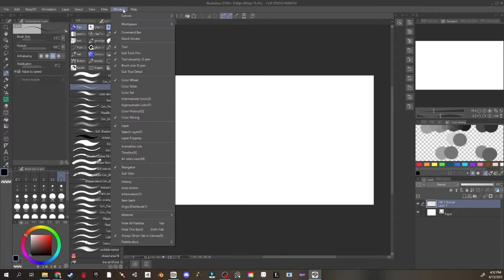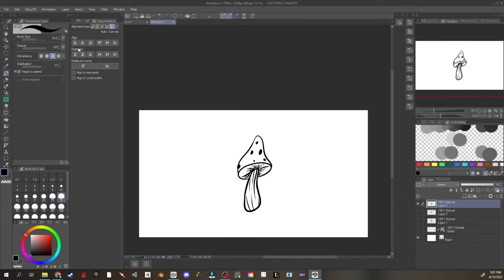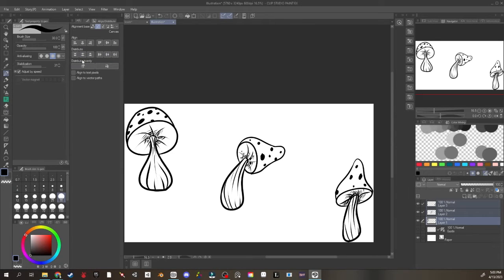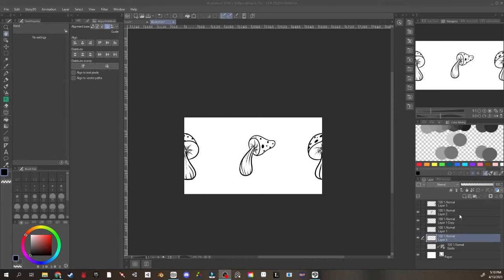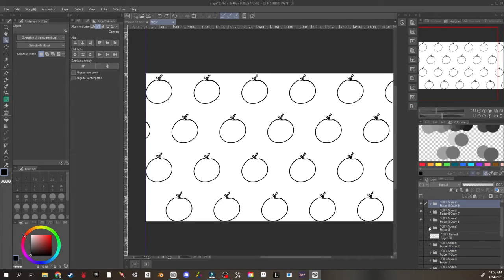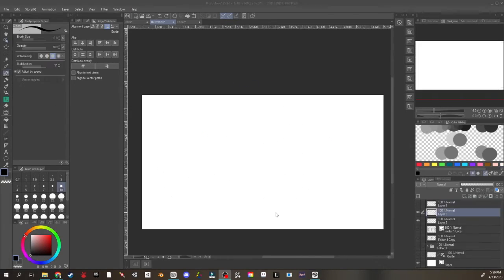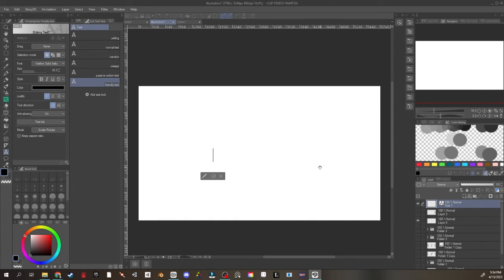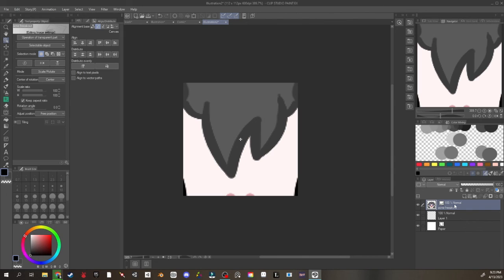how to use the new align and distribute feature in CSP